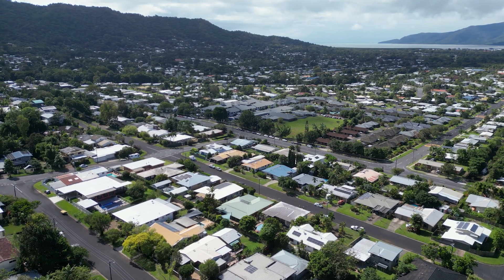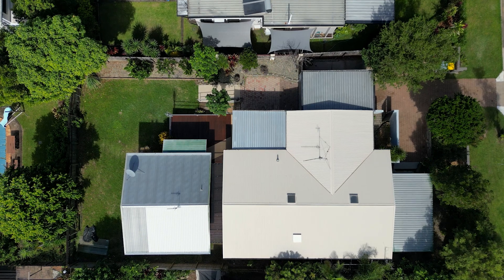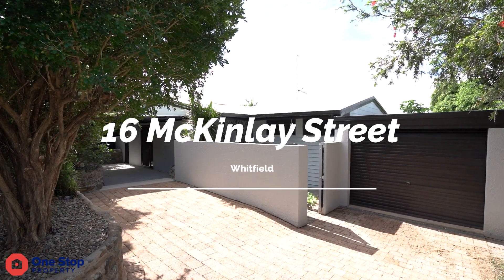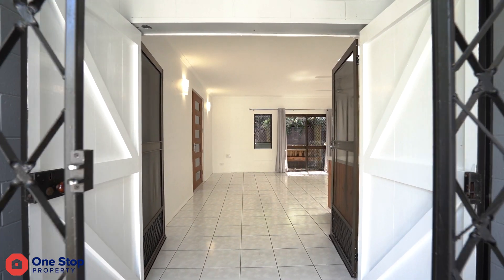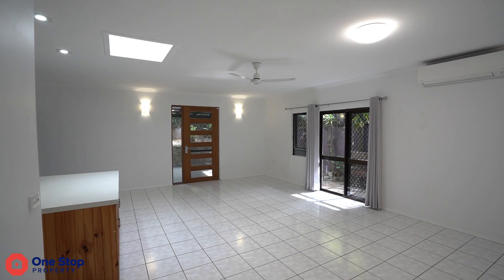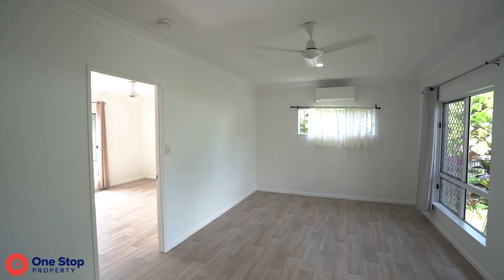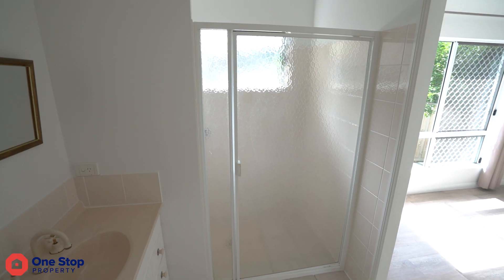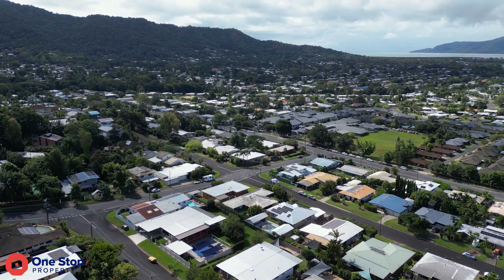Sold | 16 McKinlay Street, Whitfield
This easy-care, low-maintenance home is nestled in a quiet street, within a family-friendly neighbourhood, and is just a stone's throw from Edge Hill Village, where you will enjoy trendy restaurants and cafes, boutique shopping and quality grocers.

Set on a generous 724m² block and offering multiple indoor/outdoor living options, a detached granny flat, and a brand-new bathroom renovation - this house is a true gem in the heart of one of Cairns' most sought-after suburbs.